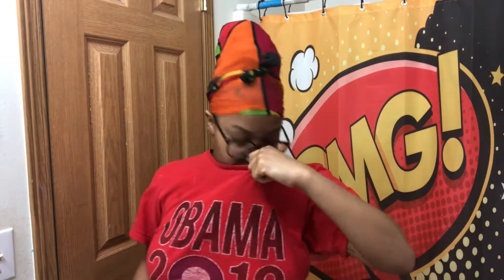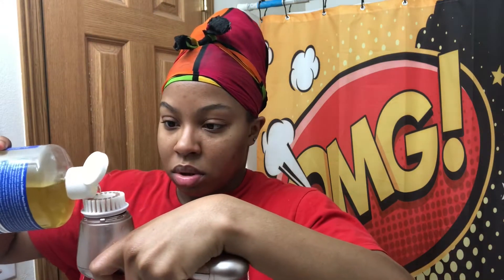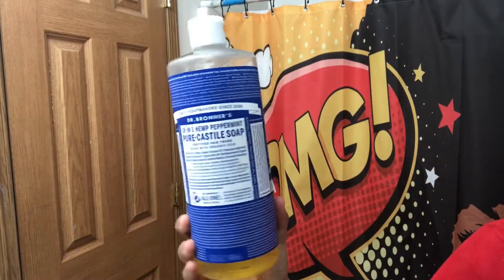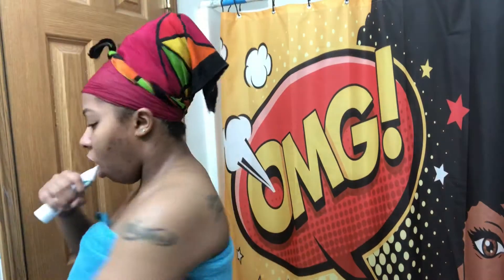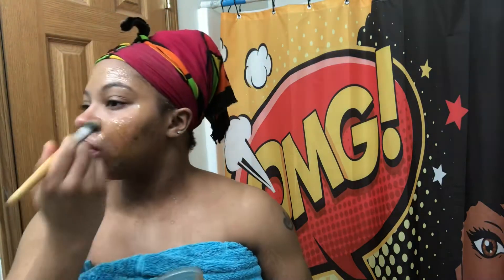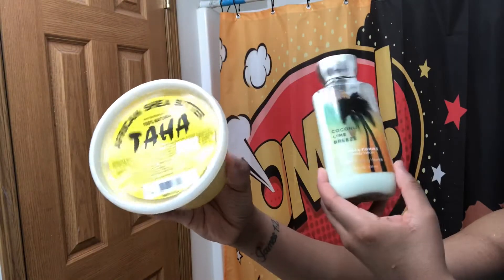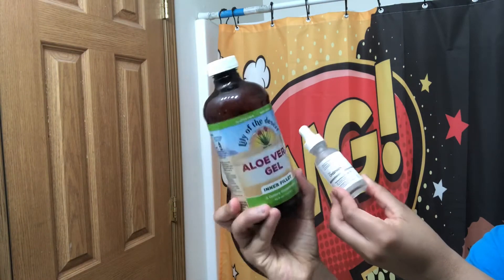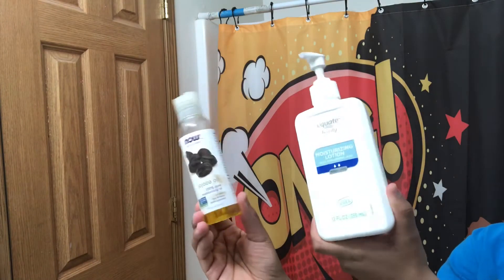My Feminine Hygiene Routine 2019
wazaam lemongang heres my winter hygiene routine!

Products:
Peppermint Castile soap (face and body wash)
Spinbrush (TJ Maxx)
Bentonite Clay
ACV
Electric Razor
Conditioner
Manual razor
Organic Honey
Everyday lotion
Jojoba Oil
Deodorant (not pictured: men's degree deodorant)
Coconut Lime Lotion (Bath & Body Works)
Shea Butter

Snap: @zsakam_blaze